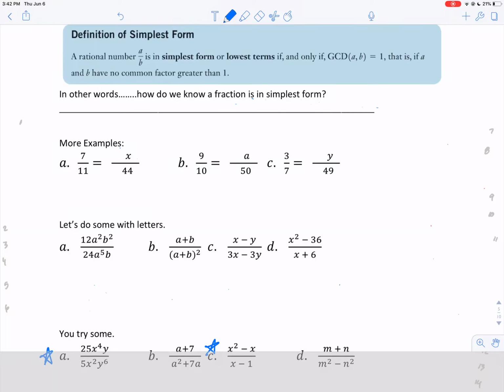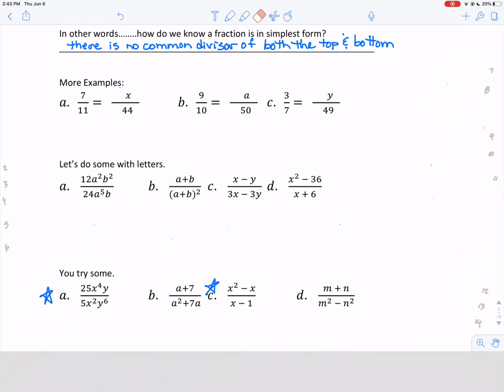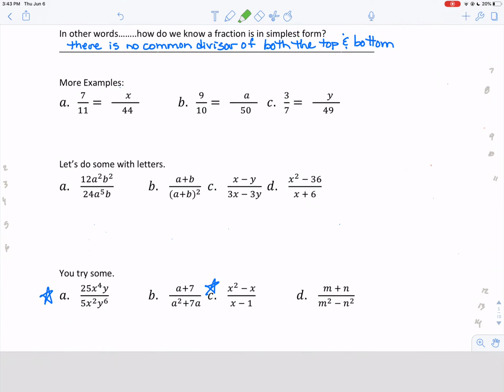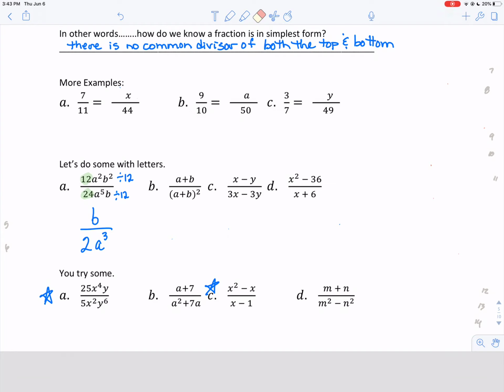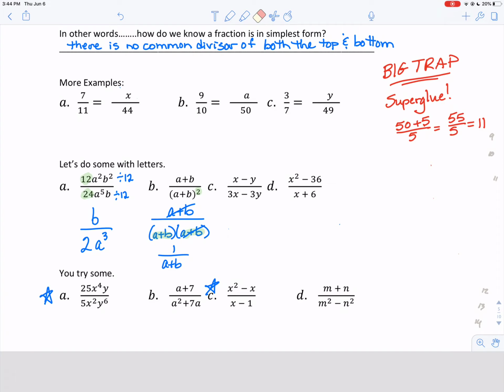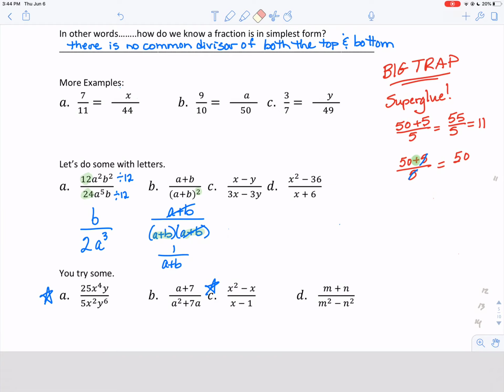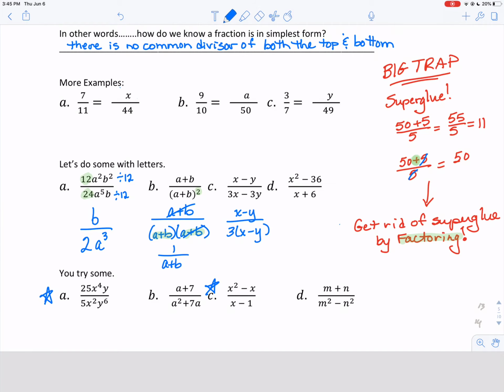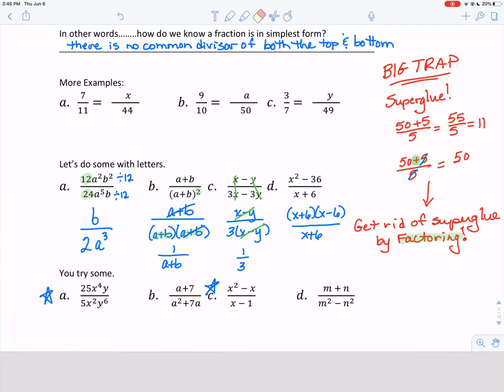MAT 211 Simplify fractions 6.1c